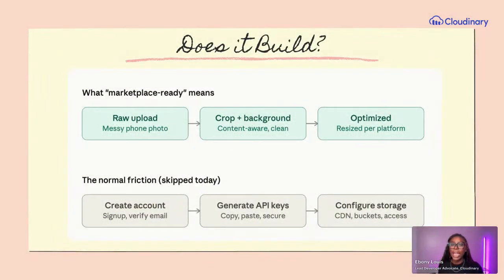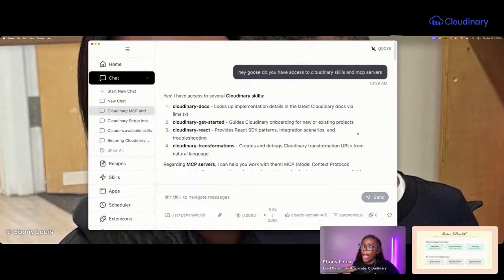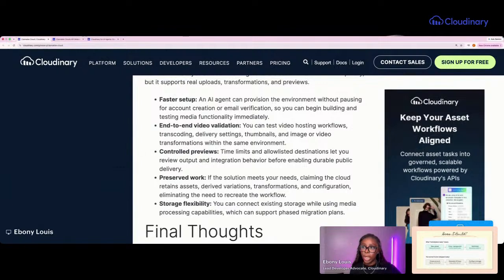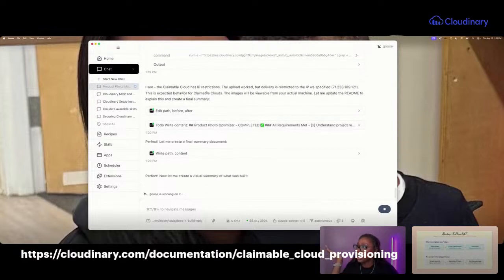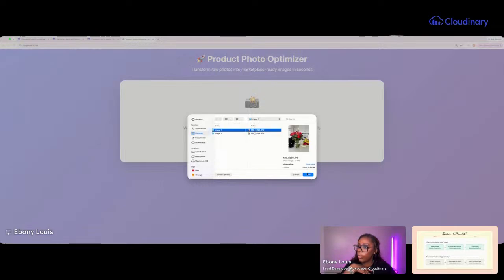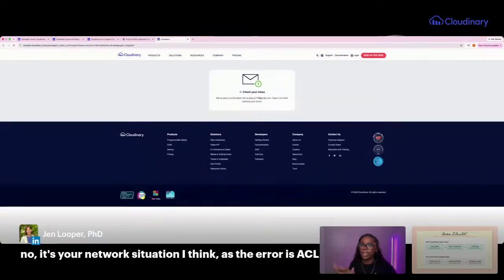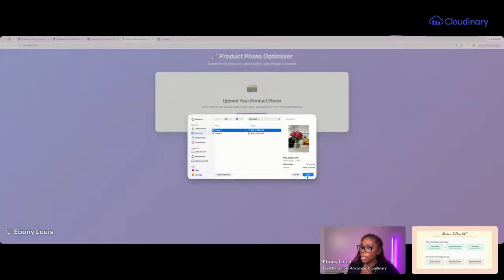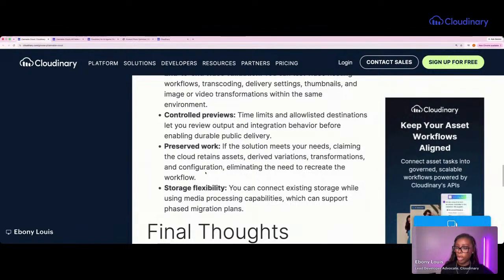Does It Build? Ep 1: Building a Marketplace Image App with AI & Cloudinary Claimable Cloud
Welcome to Episode 1 of Does It Build?, a live experimental series where we challenge AI coding agents to solve real-world developer workflows on the spot. In this episode, host Ebony Louis hands her AI agent a single challenge: build a web app that turns messy phone photos into marketplace-ready product images with background removal, smart cropping, and web optimization.

The catch? Zero pre-configuration. No manual account setup, no copied API keys, and no environment variable pasting. Watch as the agent provisions a temporary, production-ready Cloudinary instance using Claimable Cloud technology, debugs network restrictions live, and delivers a working end-to-end application.

Chapters:
0:00 Countdown & Stream Starting
1:00 Welcome to "Does It Build?" Episode 1
2:30 The Challenge: From Raw Phone Photos to Marketplace-Ready Media
3:52 Deconstructing the One-Shot AI Prompt
5:40 Configuring the Goose AI Agent & Cloudinary Skills
7:25 Auto-Provisioning a Claimable Cloud via CLI (npx @cloudinary/cloud)
10:10 Deep Dive: What is a Claimable Cloud Environment?
12:15 Agent Generates the Product Photo Optimizer App
16:30 Live Test Upload & Debugging IP Network Restrictions
23:05 Claiming the Cloudinary Cloud to Unlock Public Delivery
25:00 Final Live Test: AI Background Removal & Smart Cropping Results
29:10 Final Verdict: Does It Build?
32:30 Community Q&A, Discord Link & Episode 2 Announcement

In Episode 1 of Does It Build, we test if an AI agent can build a product photo optimizer without manual credential setup. Leveraging Cloudinary Claimable Cloud, the agent provisions a temporary backend on demand, applies AI background removal and smart cropping, and transforms raw media assets instantly.